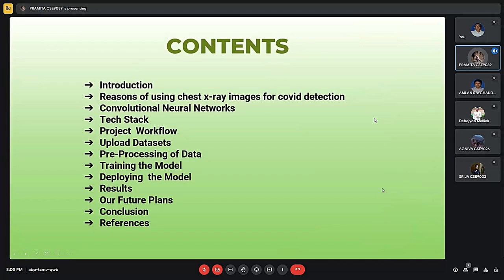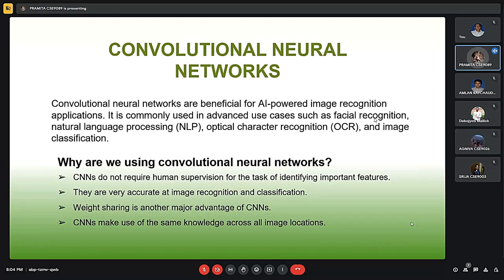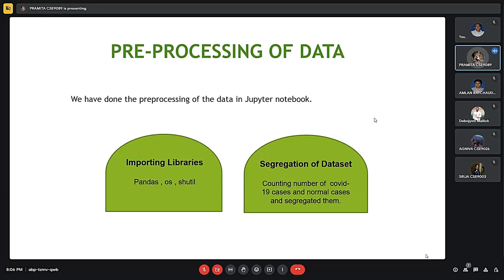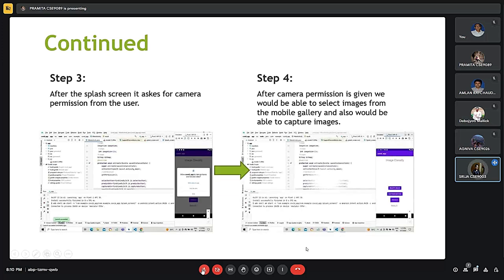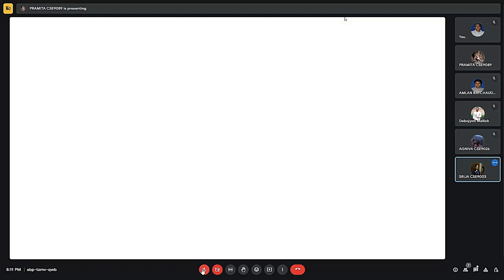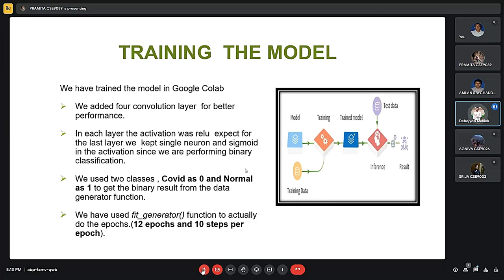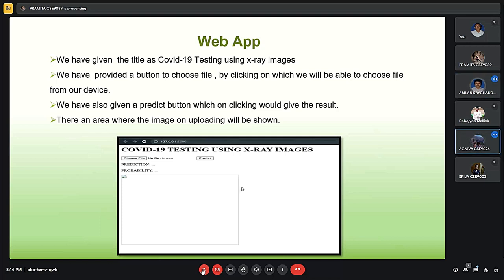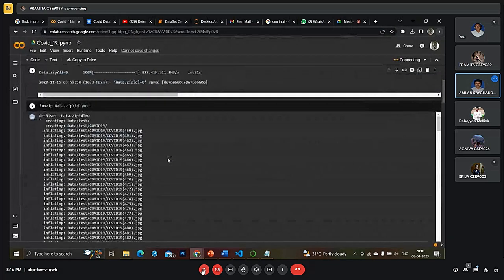Deep learning is used for Covid-19 diagnosis